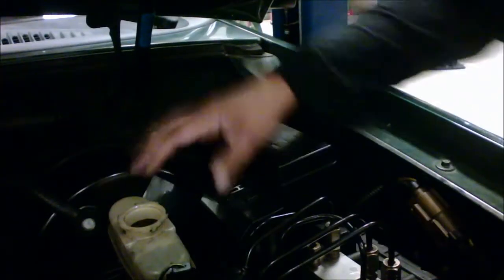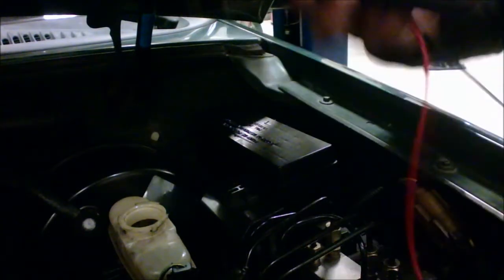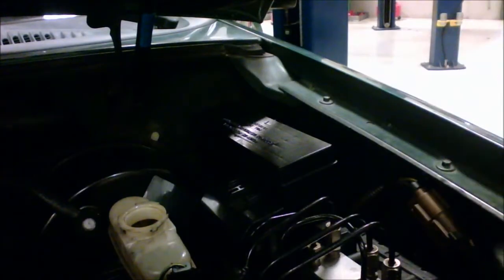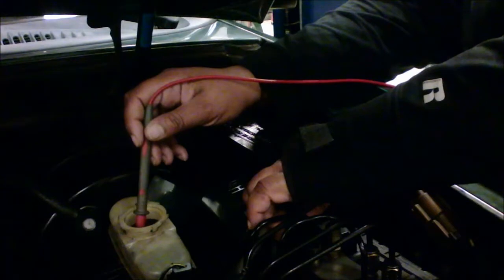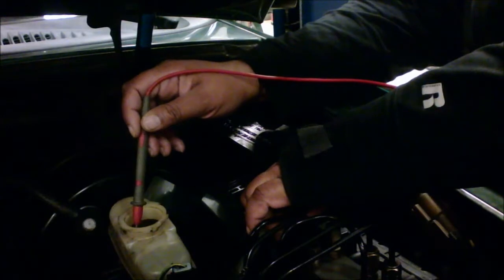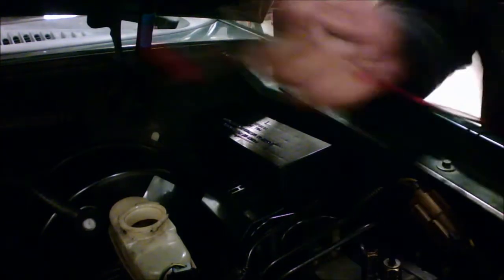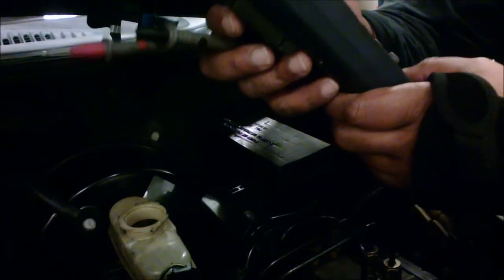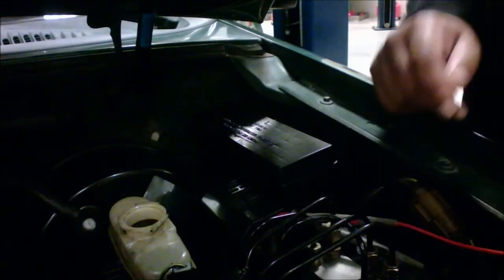How to test brake fluid tests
In this video I will explain how to test brake fluid for corrosion or water in the fluid. It also explains what DOT means.